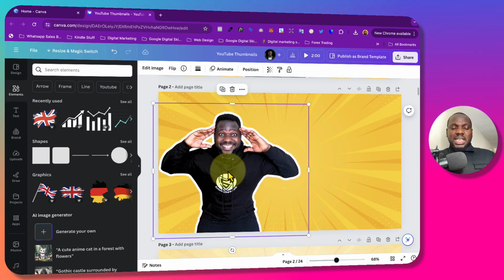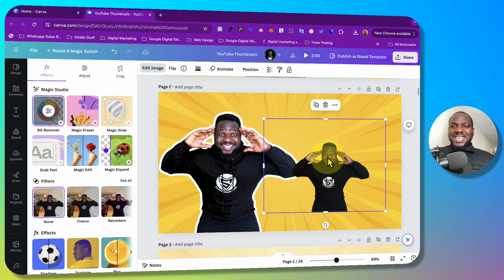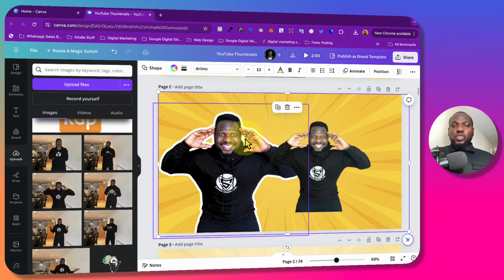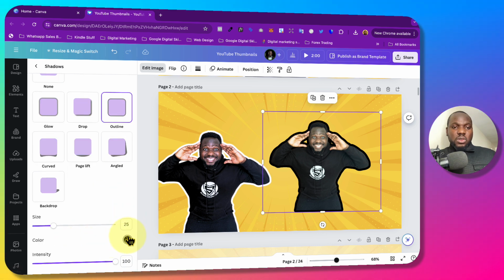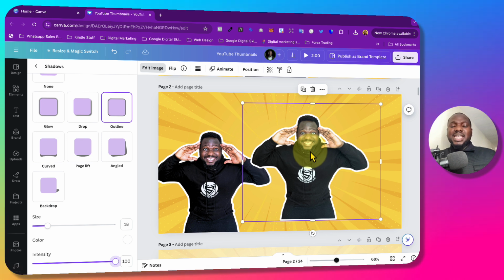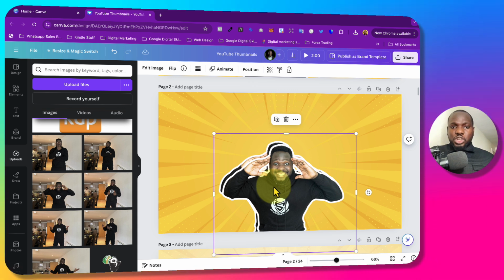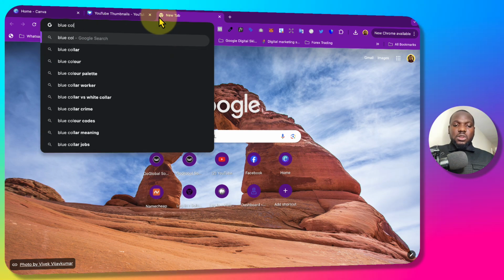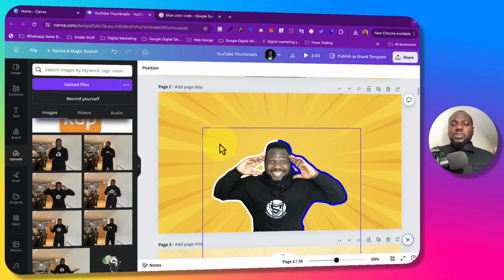How to Create Stunning Photo Outlines in Canva (White and Coloured Outlines) | Step-by-Step Tutorial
Welcome to our Canva tutorial! In this video, we’ll show you how to create eye-catching photo outlines in Canva, including both white and colored outlines. Whether you’re designing for YouTube video thumbnail, social media, presentations, or any creative project, this easy-to-follow guide will help you enhance your designs and make them stand out!

🖌️ What You’ll Learn:

 1. How to create a white outline around photos
 2. How to add colored outlines for a vibrant look
 3. Tips and tricks for using Canva’s outline tools effectively

💡 Why You Should Watch:

 • Perfect for beginners and advanced Canva users
 • Boost your design skills quickly
 • Ideal for enhancing thumbnails, logos, social media posts, and more

⏱️ Timestamps:
00:00 Introduction
01:09 Remove Image Background
02:01 Adjusting Your Image
02:44 Creating a White Outline
03:55 Adding a Coloured Outline
06:11 Final Thoughts and Outro